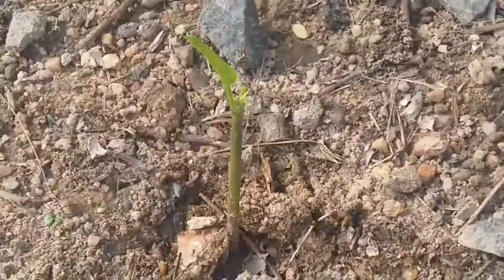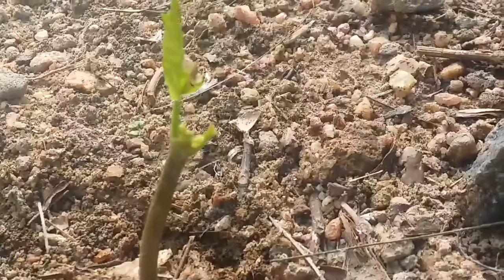How to Plant Fresh Ugu Seeds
How to Plant Ugu @ home